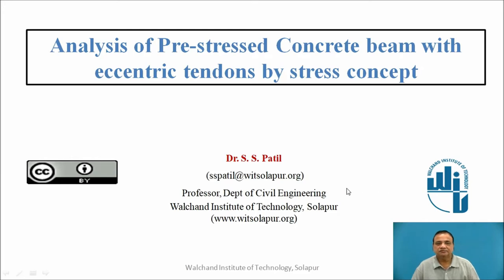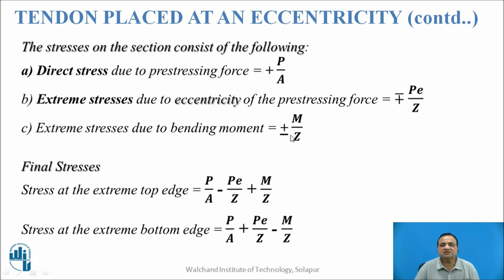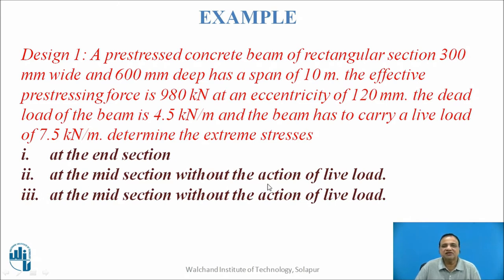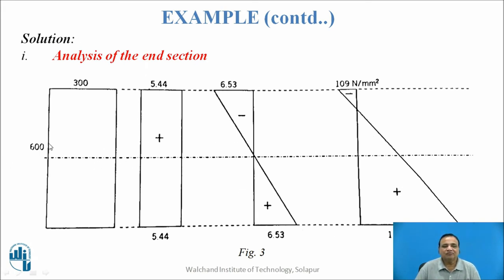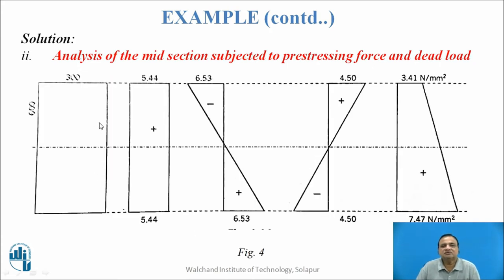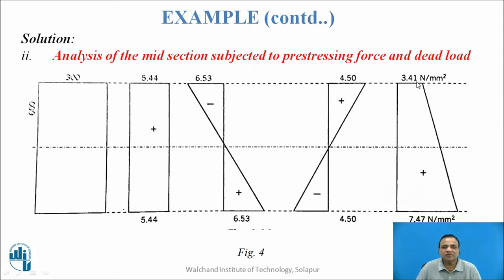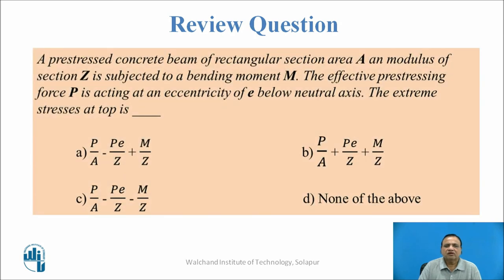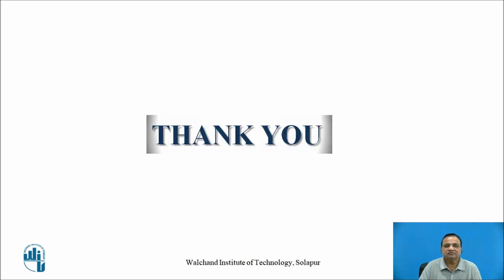Analysis of prestressed concrete beam with eccentric tendons by stress concept